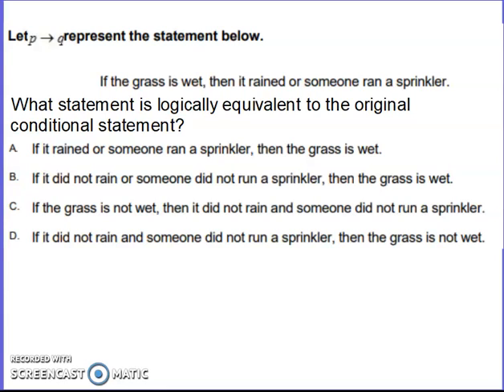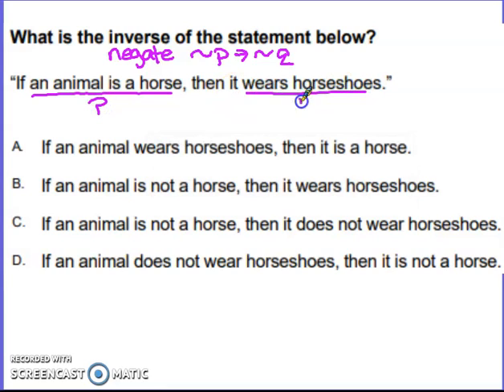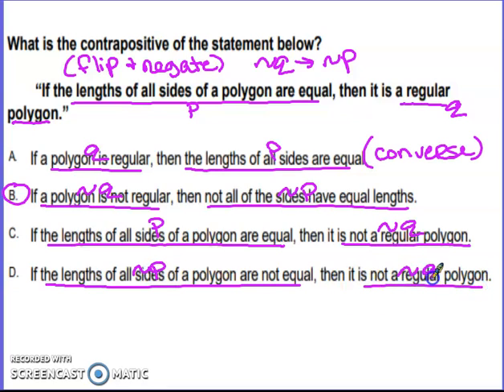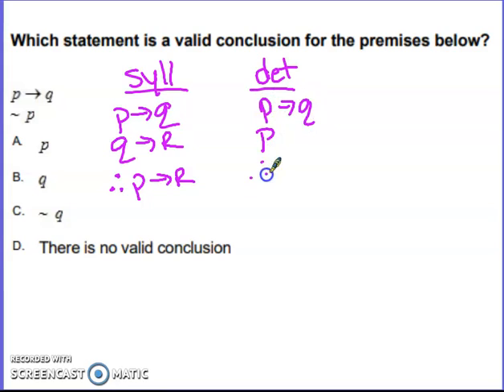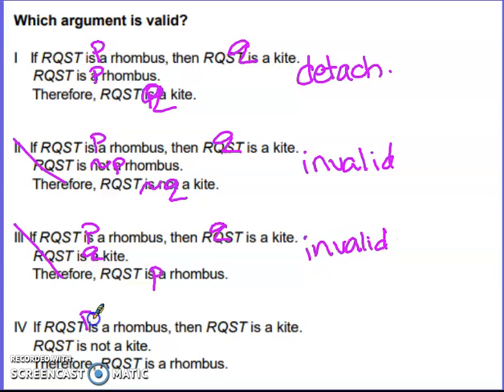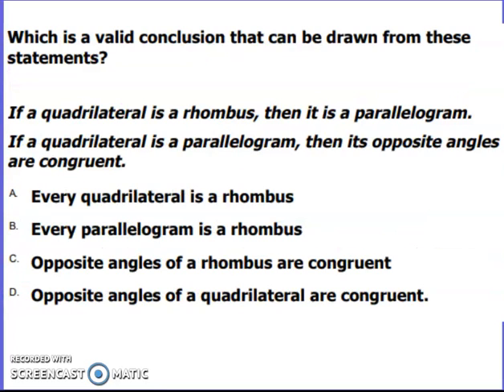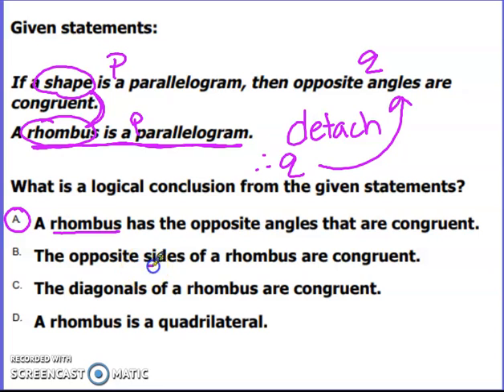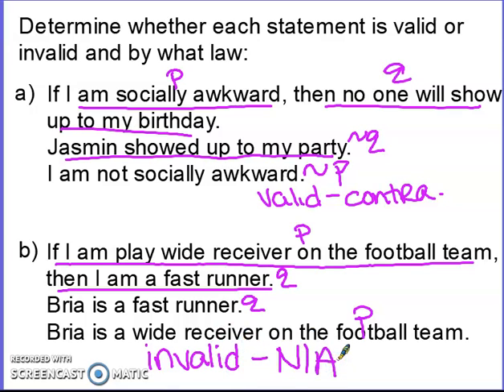Geo Unit 1 Remediation